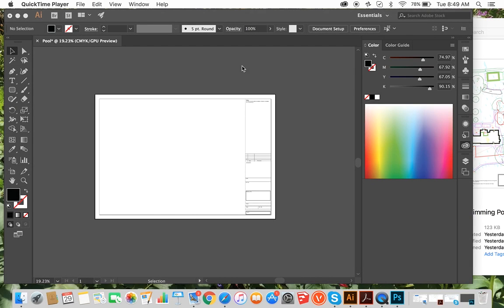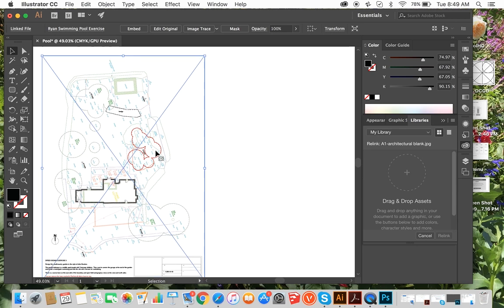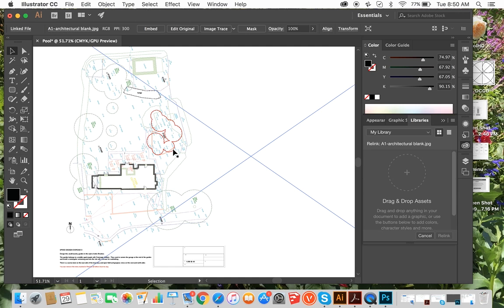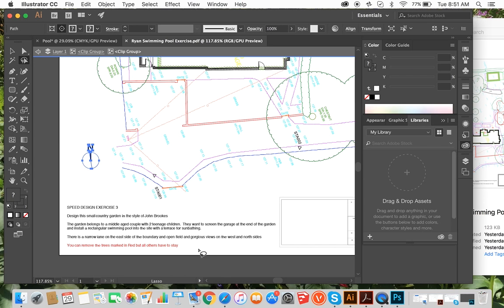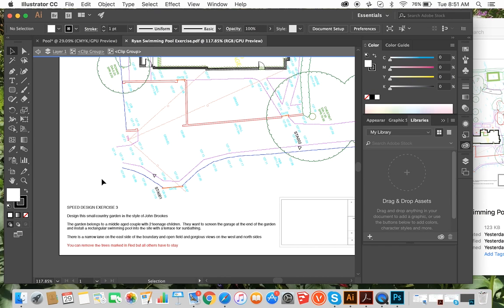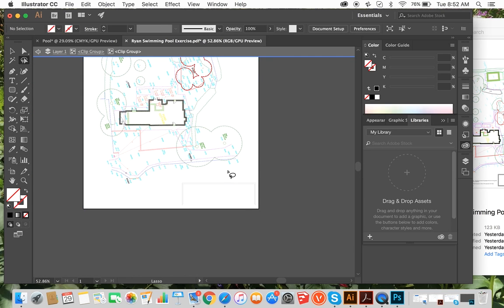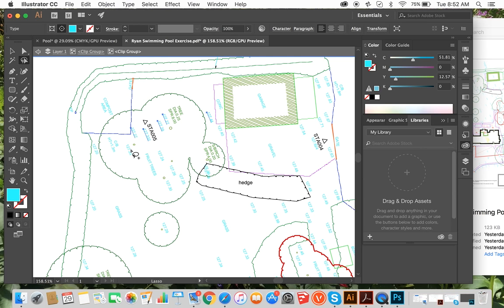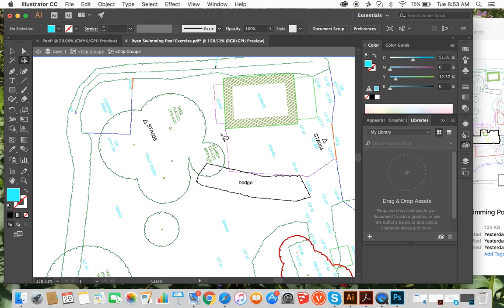Video 2- Cleaning up pdf